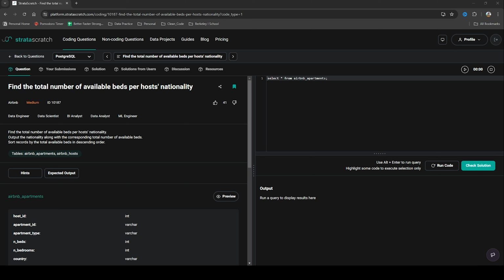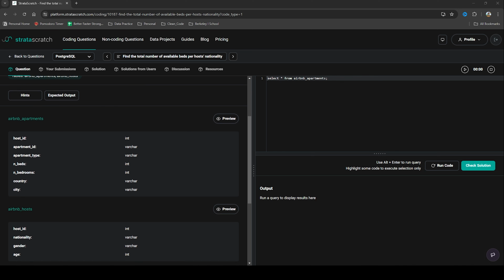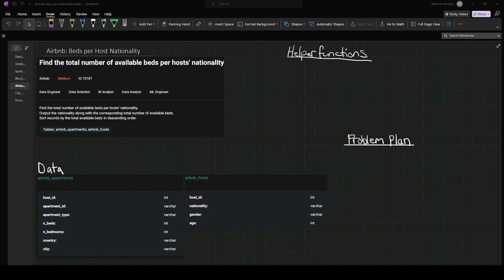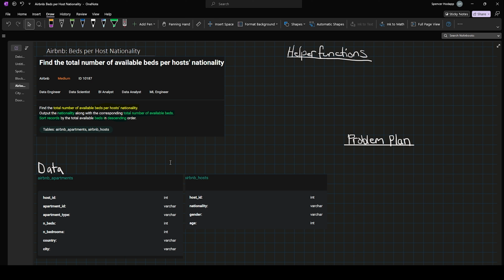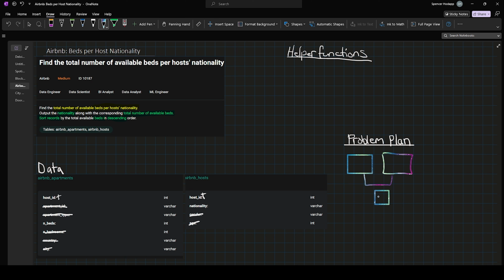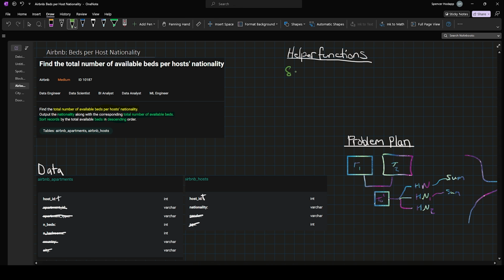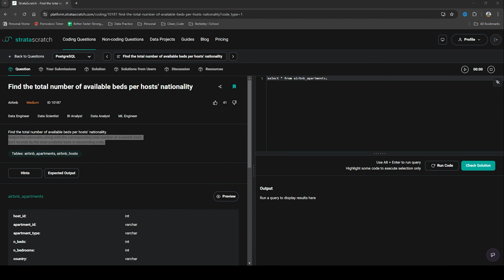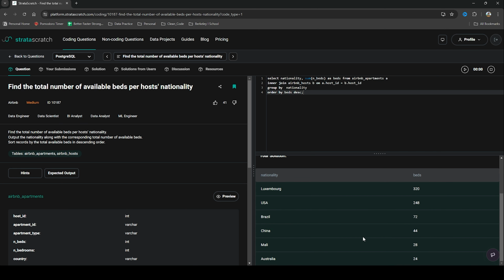Answering a Airbnb's trickiest SQL interview question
In this video, we tackle one of Airbnb's trickiest SQL interview questions to help you prepare for your technical interview. We break down the problem step by step, explaining the thought process behind solving it efficiently. Watch to improve your SQL skills and increase your chances of acing the Airbnb interview!